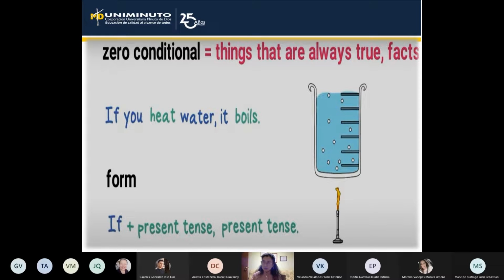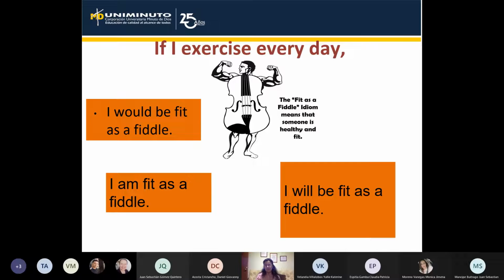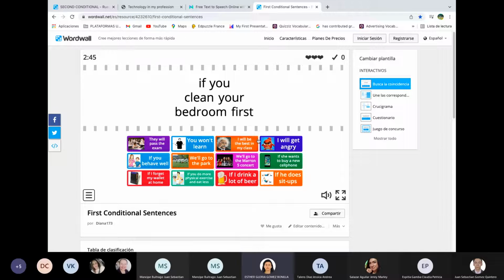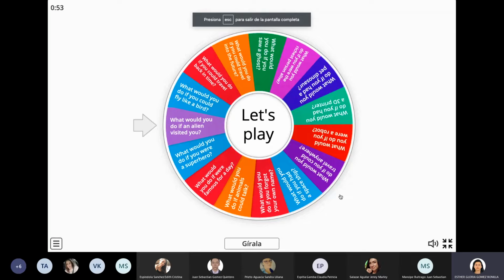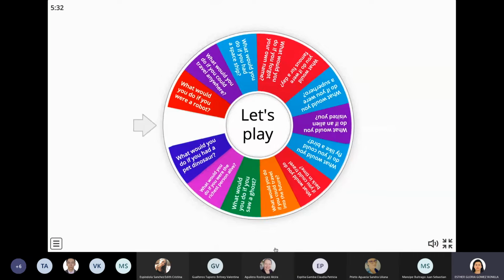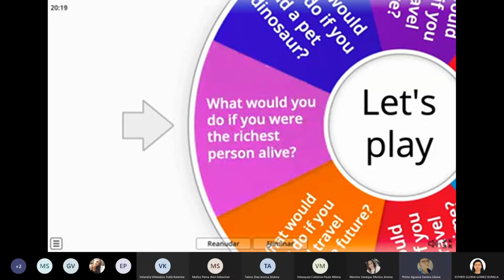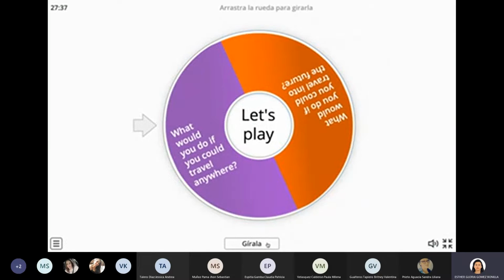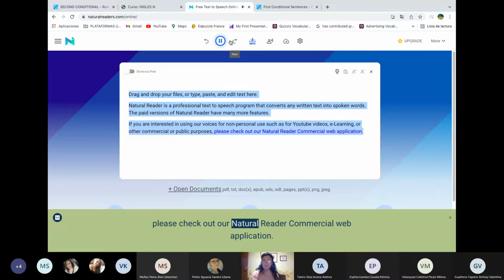VIRTUAL CLASS 20220209 NRC 1990